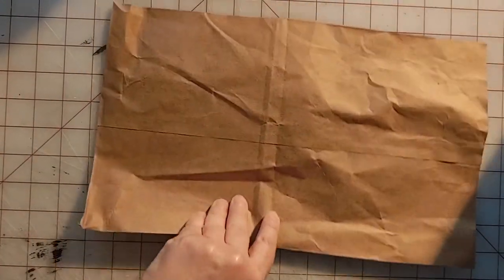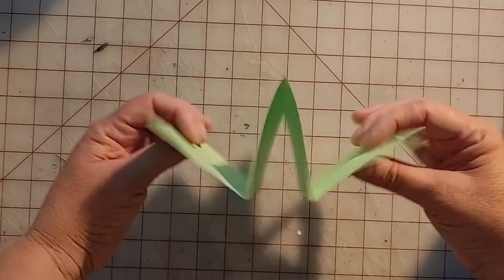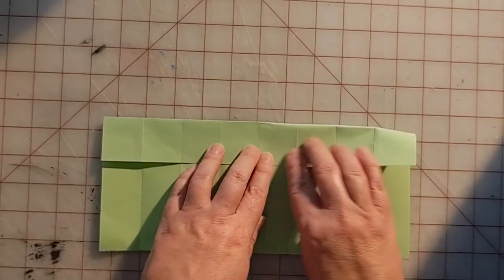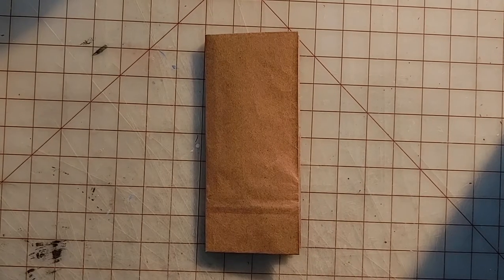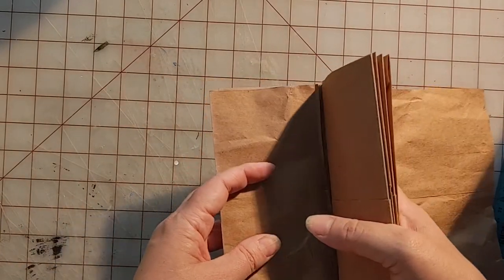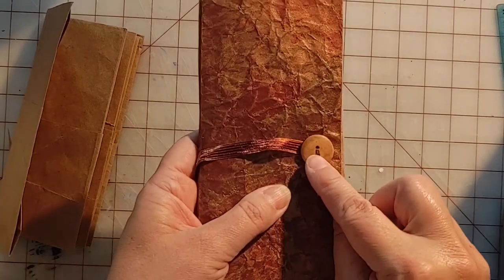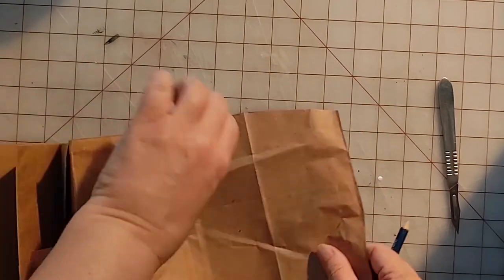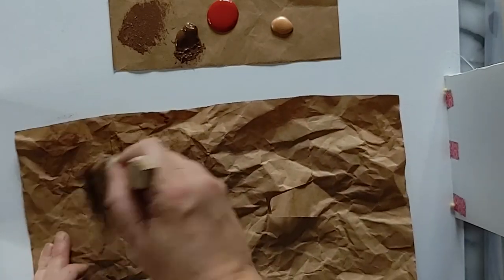Infinity's Community Arts Education Series: Grocery Bag Journals with Deb Eck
Art instructor, Debra Eck, helps you create a journal using grocery bags.

Share your art with us by tagging us on social media!

Community Arts Education Series is made possible in part by New York State Council on the Arts